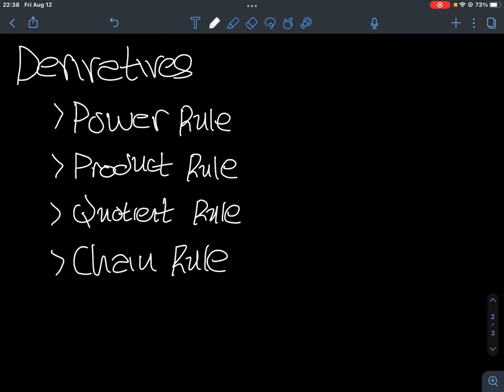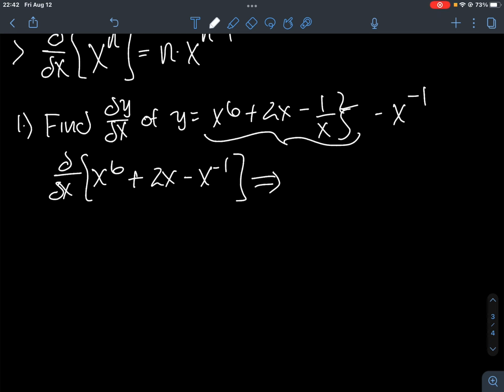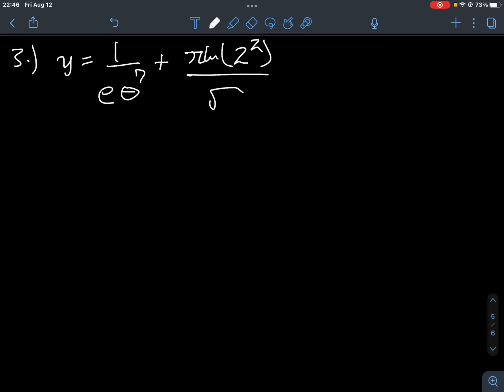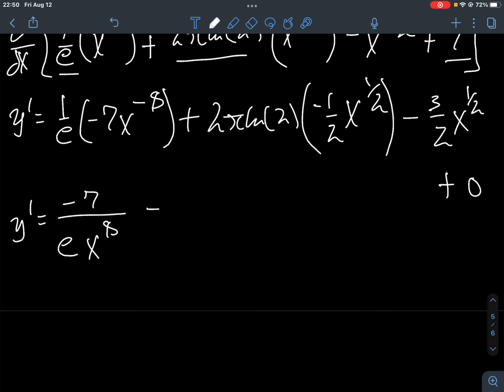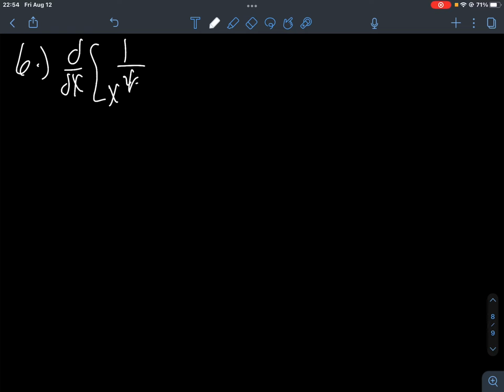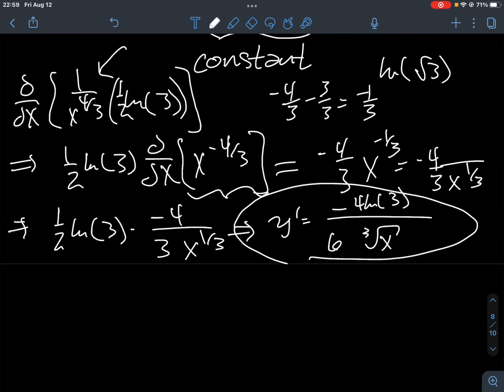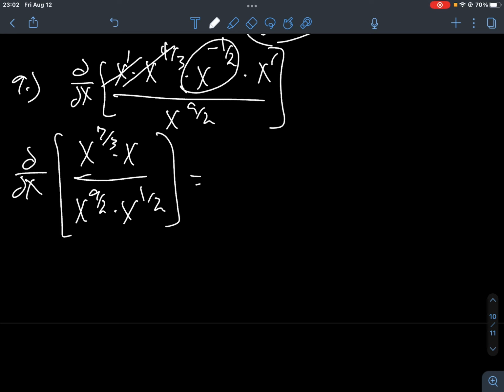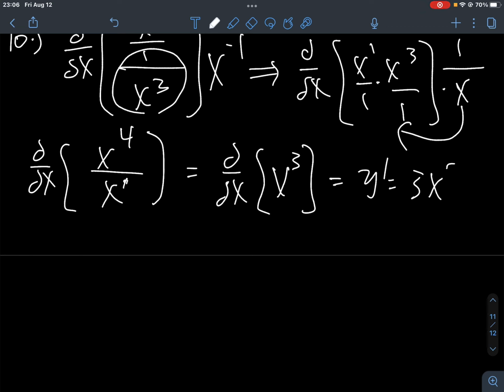1-Derivatives Using the Power Rule (10 Examples)